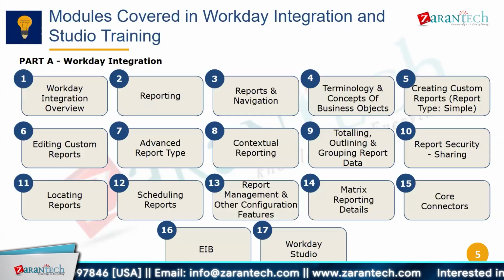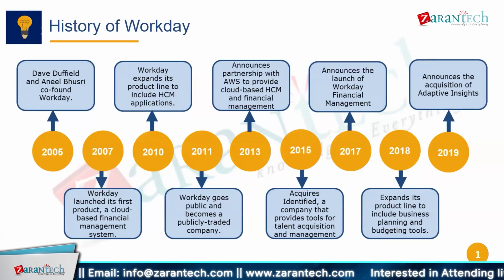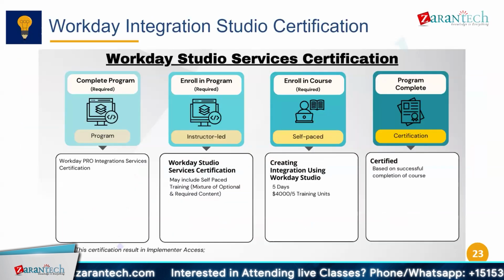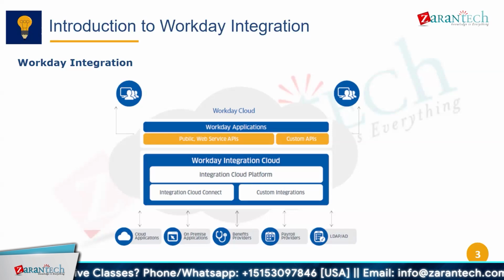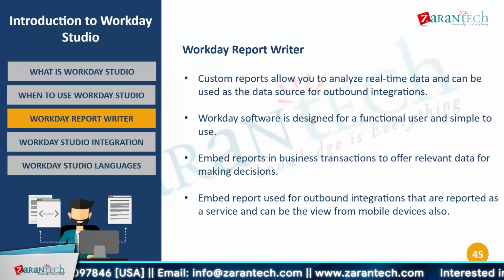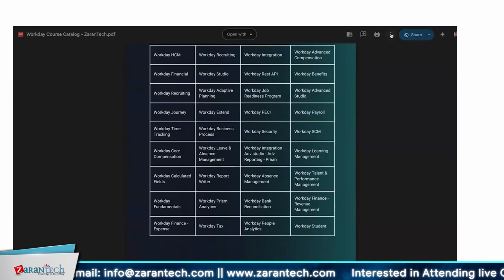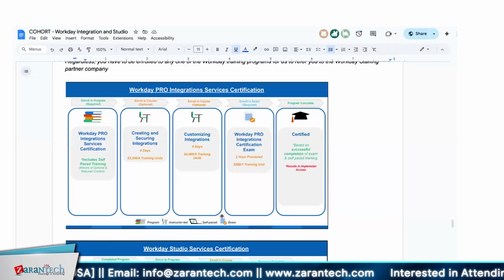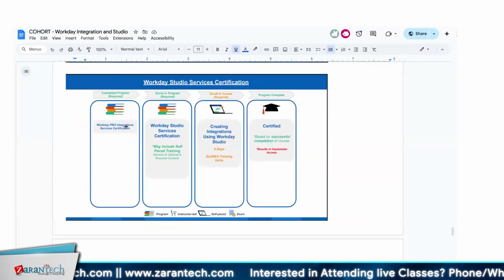Start your career in Workday Integration and Studio Program | ZaranTech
Get a sneak peek into the powerful world of Workday Integration and Studio with this exclusive demo course! Designed for aspiring Workday professionals, this session offers a hands-on preview of how Workday connects with external systems through robust integration tools and custom development. Whether you're a fresher, an IT professional looking to upskill, or someone transitioning into the Workday ecosystem, this demo will give you a solid foundation and clear next steps to kickstart your journey.

Why Workday Integration & Studio?
Workday Integration is crucial for connecting Workday with other enterprise systems, making it essential for organizations worldwide. As companies increasingly adopt Workday, the demand for skilled integration specialists continues to grow.

✅ About the Course:
👉 Certified Trainer with 13 Years of Experience
👉 Comprehensive Coverage: All integration tools

✅ Benefits of This Workday Integration & Studio Course:
👉 No Prior Experience Needed
👉 Hands-On Workday Tenant Access
👉 Expert-Led Mentorship
👉 Guidance for Official Workday Certification

✅ Features of Workday Integration & Studio Course Full Course
👉 Course Duration - 50 Hrs
👉 Assessments
👉 Lab Documents
👉 E-Books
👉 Certification Guides
👉 Configuration Docs
👉 Cheat Sheet

👉 Assessments
👉 Lab Documents
👉 E-Books
👉 Certification Guides
👉 Configuration Docs
👉 Cheat Sheet

Chapters:
00:00 - Introduction
02:30 - What is Workday Integration?
10:15 - Introduction to Workday Studio
18:45 - Key Components of Workday Integration
30:00 - Hands-On Demo: Setting Up Workday Integration
45:00 - Common Challenges in Workday Integration
55:30 - Best Practices for Workday Integration
1:05:00 - Career Opportunities in Workday Integration
1:15:00 - Q&A Session
1:30:00 - Conclusion and Next Steps